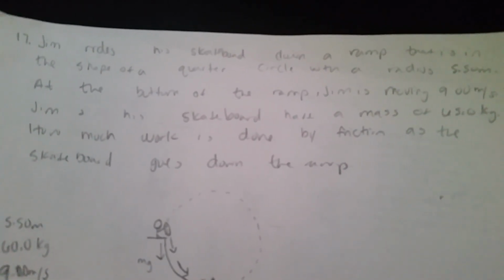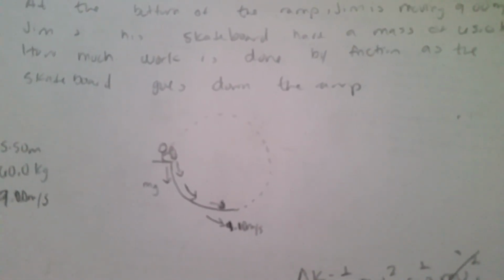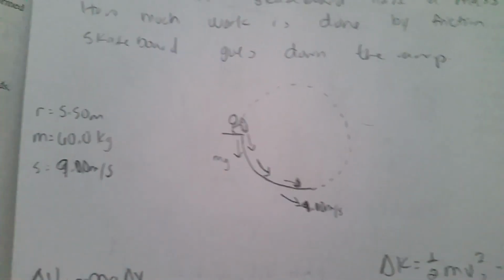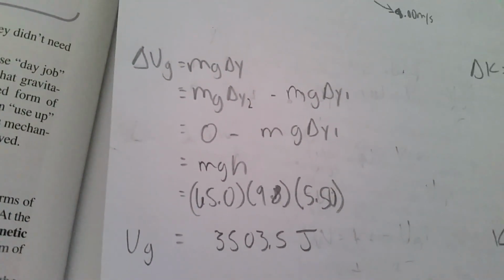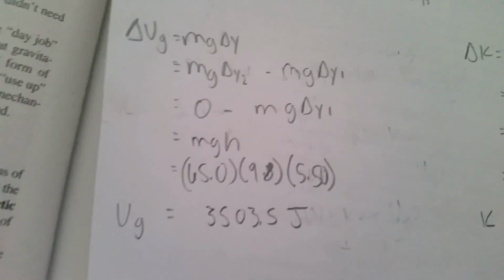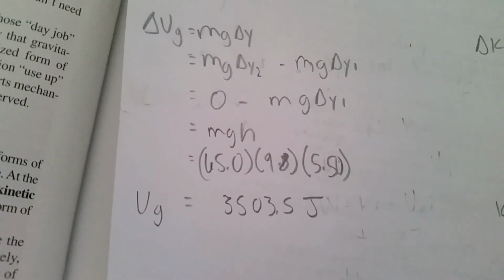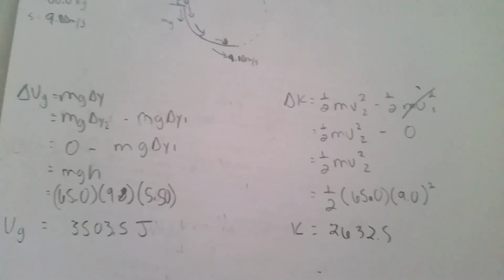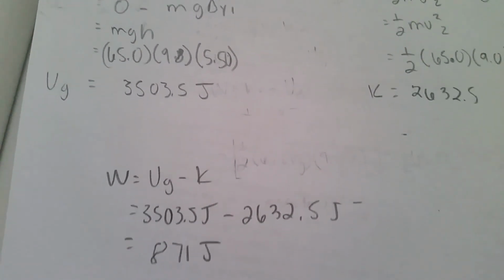Standard 7 Reassessment : Work Energy

Jim rides his skateboard down a ramp that is in the shape of a quarter circle with a radius of 5.50m. At the bottom of the ramp, Jim is moving 9.00 m/s. Jim and his skateboard have a mass of 65.0-kg. How much work is done by friction as the skateboard goes down the ramp?